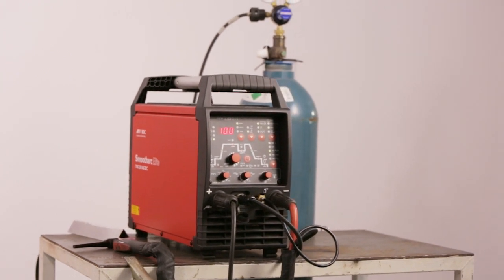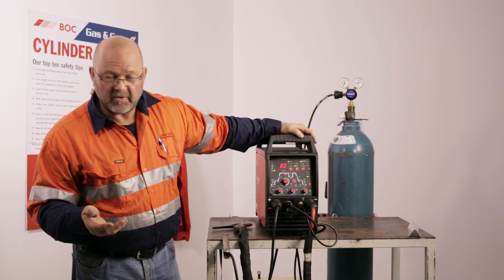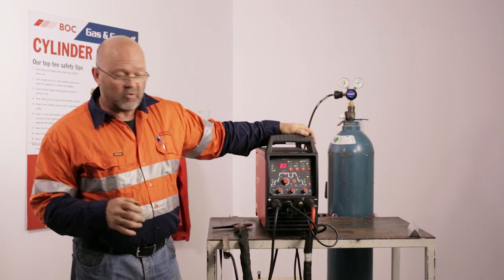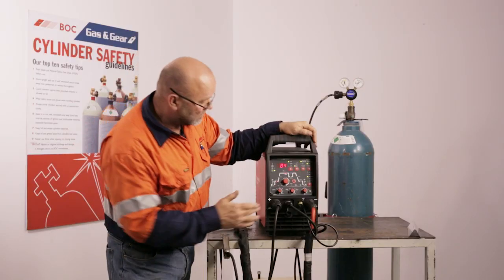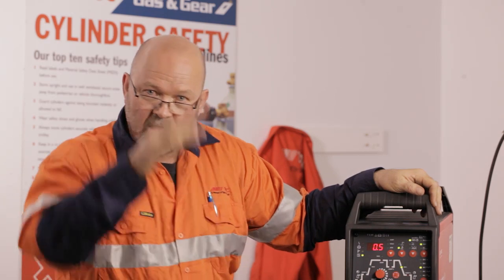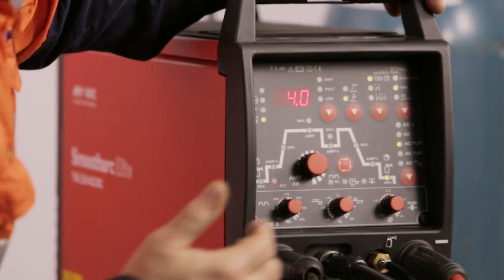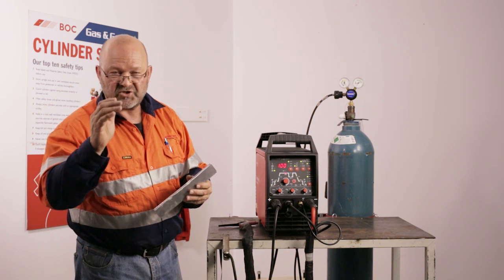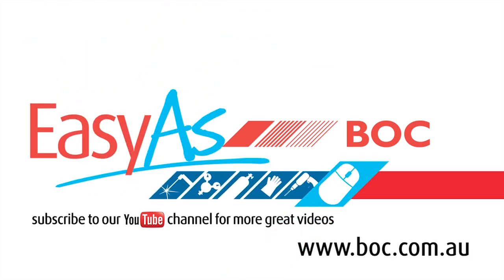BOC - How to set up the Smootharc Elite 230 AC/DC TIG welder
Welcome to BOC’s World of Welding.

Today, Wayne Griffiths, BOC Welding Specialist will go through how to set up the ewm/BOC Smootharc Elite 230 ACDC TIG machine and demonstrate the TIG welding process.

Wayne will cover technical aspects of the machine, gas and consumables in relation to the TIG welding process.